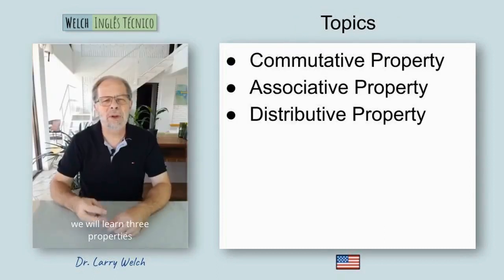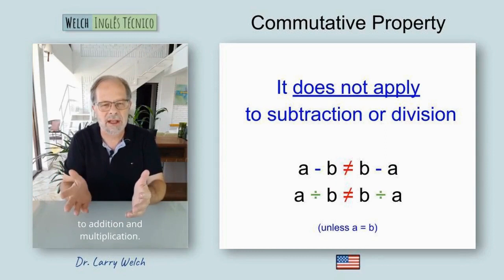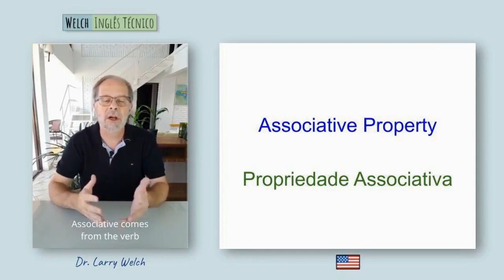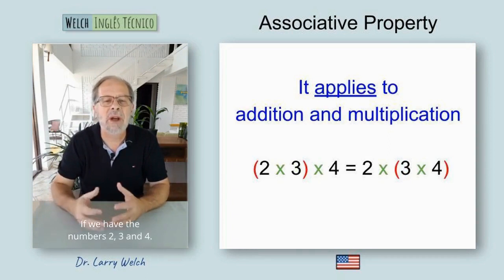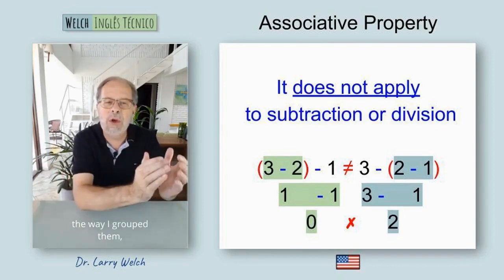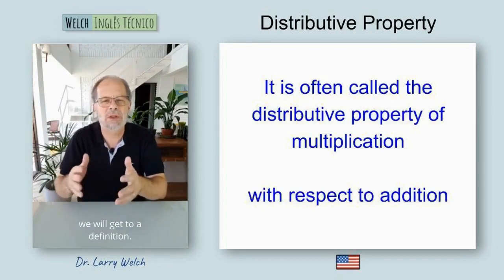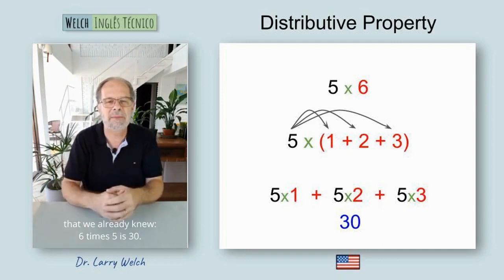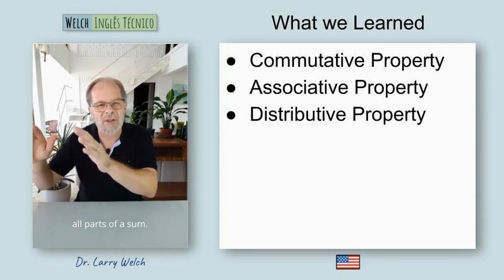Lição 4 - Propriedades das Operações em Inglês - Lição Completa só em Inglês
Propriedades das Operações em Inglês (Properties of Arithmetic Operations) - Na lição anterior, falamos das operações aritméticas em Inglês. Aqui apresento três propriedades das operações aritméticas em Inglês: a Propriedade Comutativa, a Propriedade Associativa, e a Propriedade Distributiva. Primeiramente, definimos cada propriedade. Em seguida, detalhamos vários exemplos que demonstram as características que cada propriedade representa – mas sempre focando no Inglês. Também refletimos sobre quais propriedades se encaixam com adição, subtração, multiplicação, e divisão. Como sempre, fazemos um pouquinho de revisão em Português ao longo do caminho. E é claro, trabalhamos bastante com as pronúncias.

Nesta versão do vídeo, eu apresento a matéria toda da lição somente em Inglês. Existe outro vídeo onde apresento a matéria dessa lição no Inglês, mas também dou explicações, pronúncias e dicas em Português. Use os dois vídeos juntos. A meta é poder entender, e repetir a matéria só em Inglês deste vídeo, usando as explicações e dicas em Português do outro vídeo para tirar suas dúvidas.